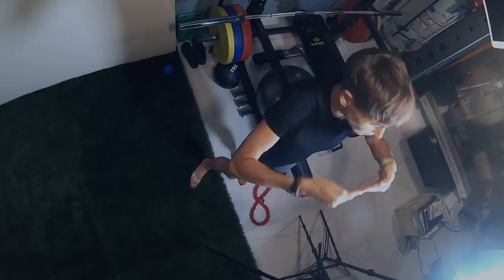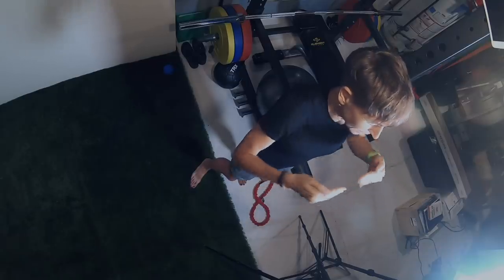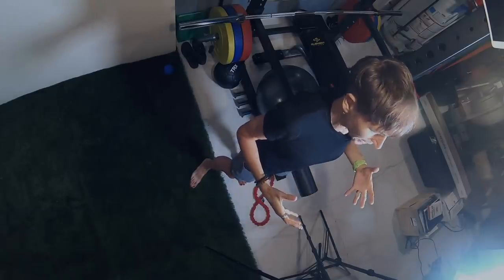Best 3 Training Strategies For Short Hockey Goalies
What are the best off-ice training strategies for short hockey goalies?
As they say, you can't train height, so let's make the most of your other goaltending attributes.
Here's how...